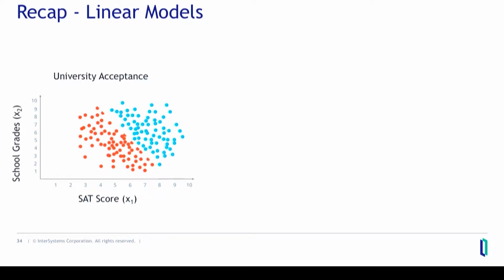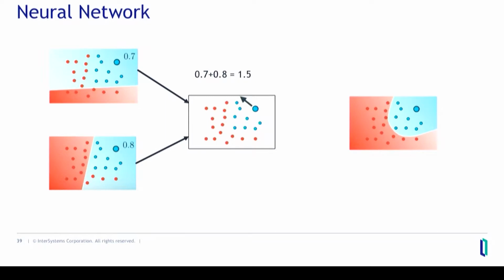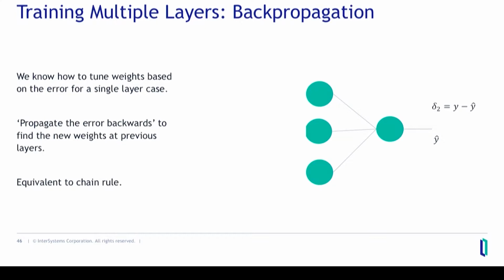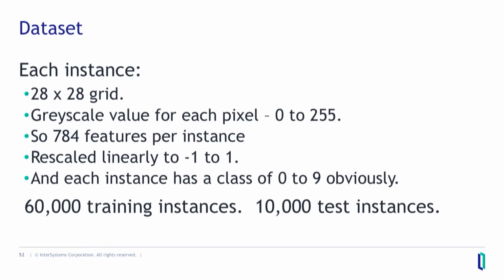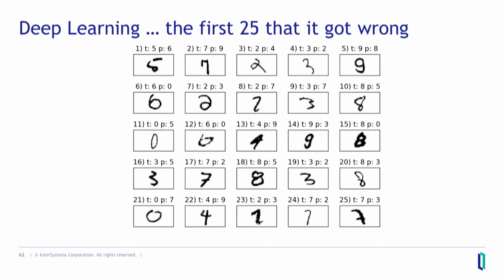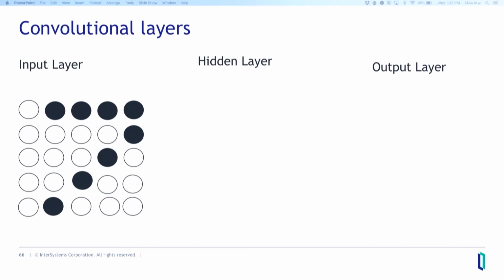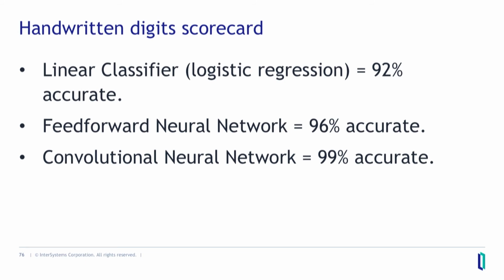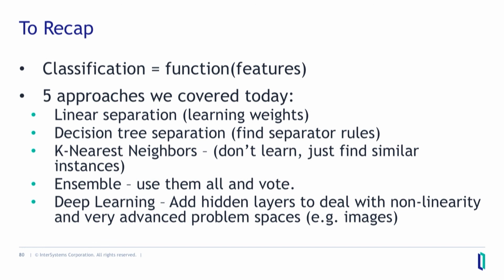Machine Learning - How it Works - Part 2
This video covers the basic concepts of machine learning and demonstrates them in action. If machine learning seems like mysterious hype to you, come learn how it actually works under the covers.

Takeaway: I understand the basics of machine learning technology.
Presenters: Don Woodlock, Aliaa Atwi